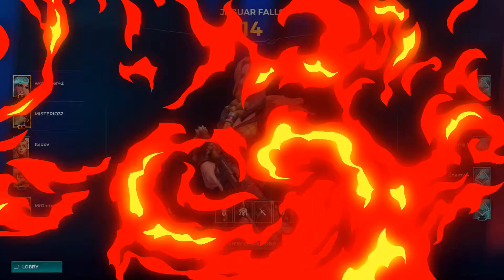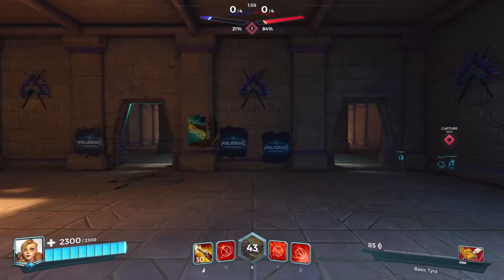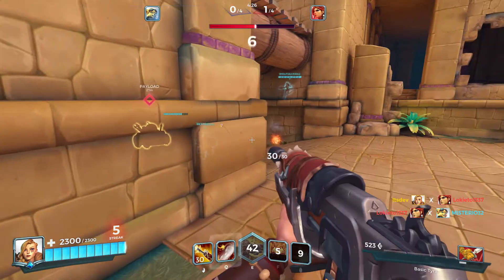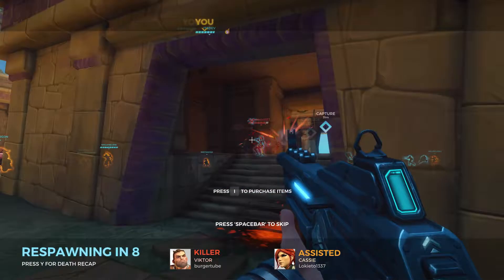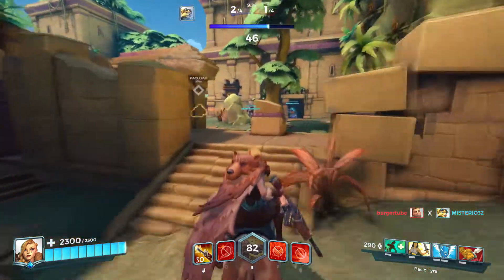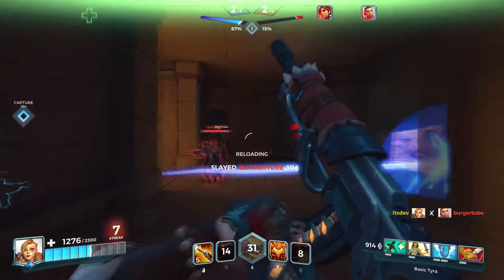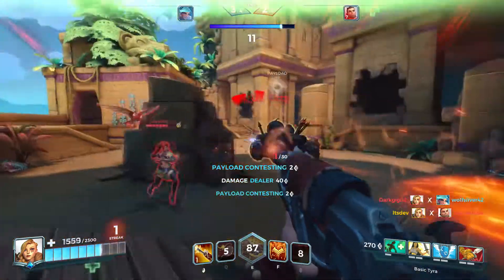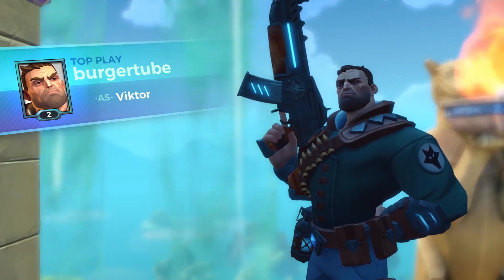PALADINS NEW CHAMPION TYRA OB40 GAMEPLAY! SHE'S TOO OP (40/12)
Tyra Paladins new champion has just been announced, the master hunter. Here is a preview of the abilities and gameplay with Tyra. She has the highest DPS  of all champoins and do you guys think she should be nerfed or nah?

Introducing the newest game from Hi-Rez Studios - Paladins: Champions of the Ream! Paladins offers deep strategy and in-match character progression through decks of collectible cards, which enhance a character’s core set of abilities. The game will be free-to-play for PC and current-generation consoles. Players can Download for FREE on STEAM

If you want to get paid for your youtube videos, join curse network

I record my gameplay with shadow play and edit my videos with sony vegas pro 13!

My Laptop Specs:

Intel Core i5 quad core.
I5-6300hq.
Processor speed 2.6GHz.
8GB RAM.
Hard drive:
1TB SATA hard drive.

Graphics:
Dedicated graphics.

Music Used In Video:

- No Gravity
- DEAF KEV - Invincible
- Jetta - Id Love to Change the World
- Ahxello Takeoff
- Ahrix - Nova
- Distrion & Electro-Light - You And Me